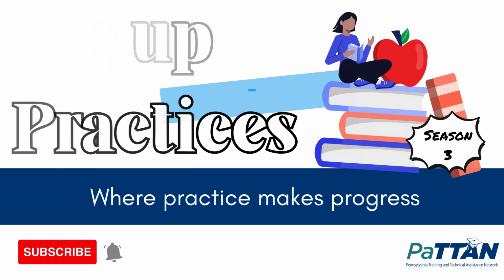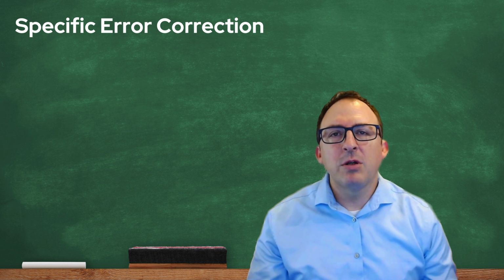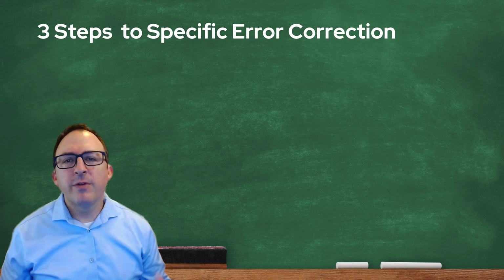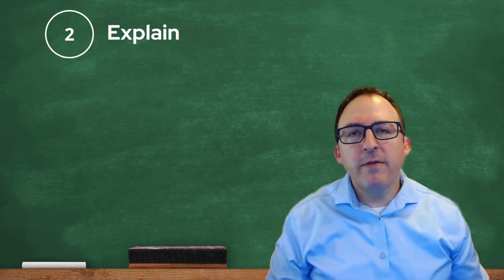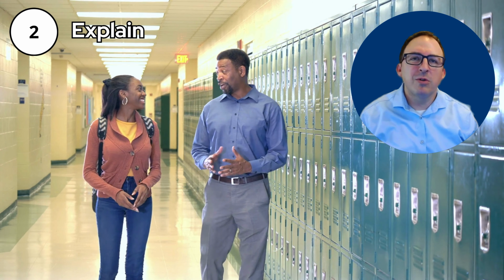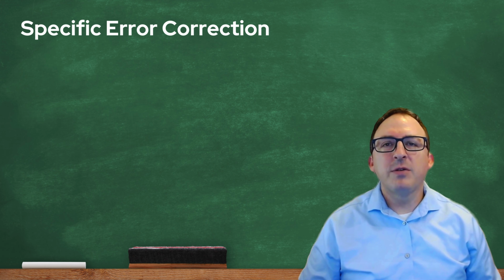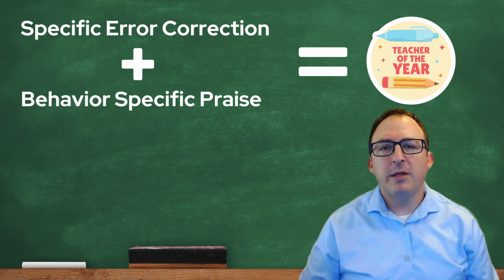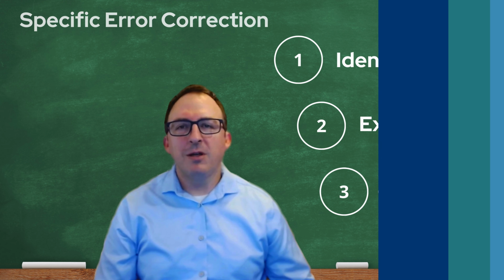Specific Error Correction | Popup Practices Season 3